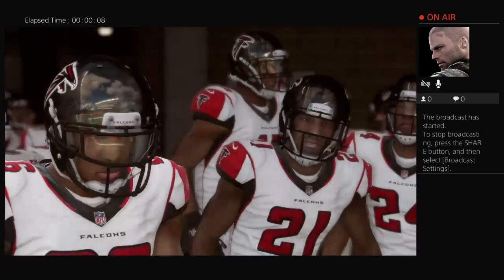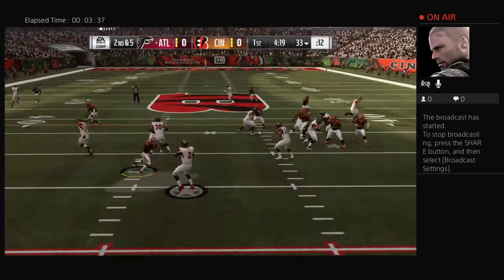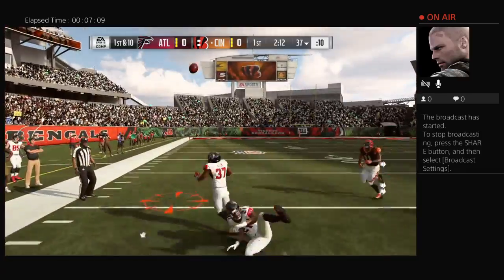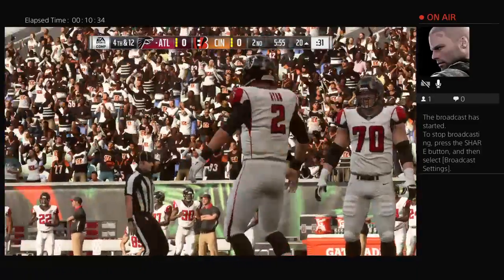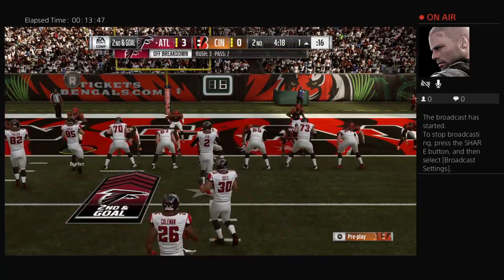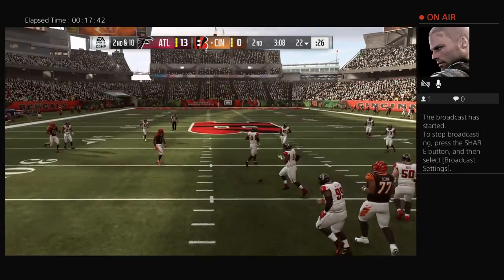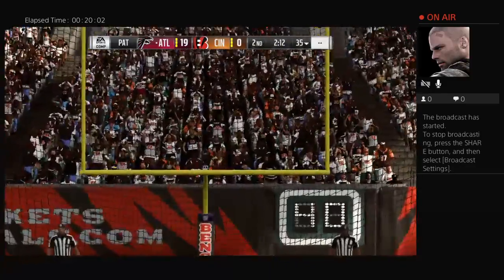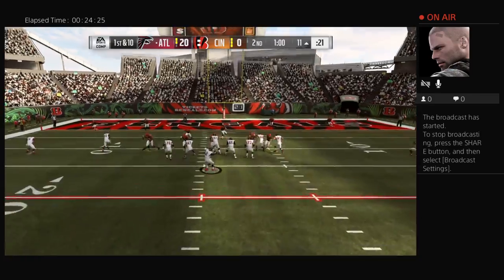ChadIsaac's Live PS4 Broadcast